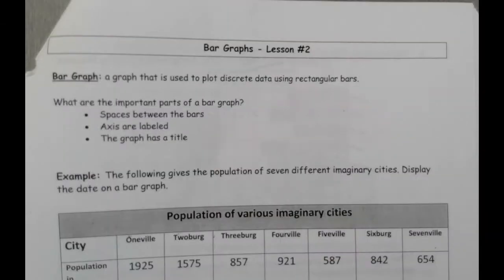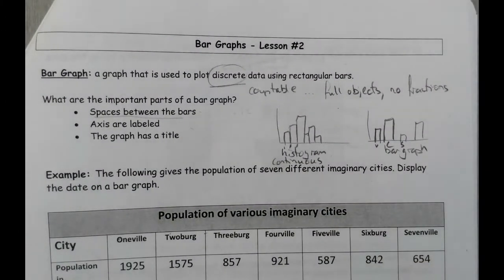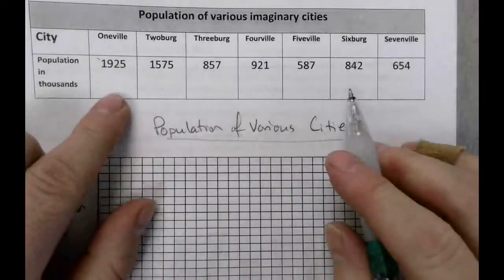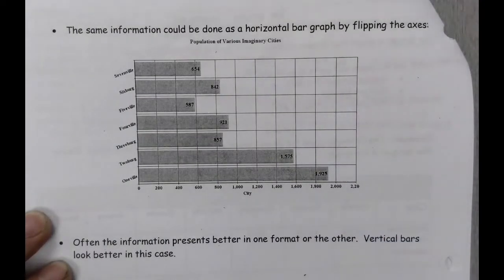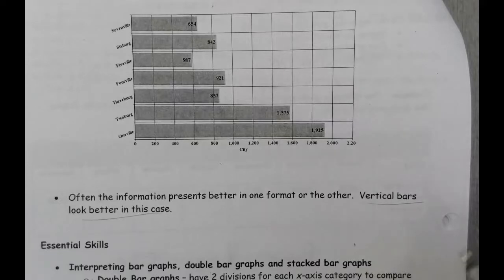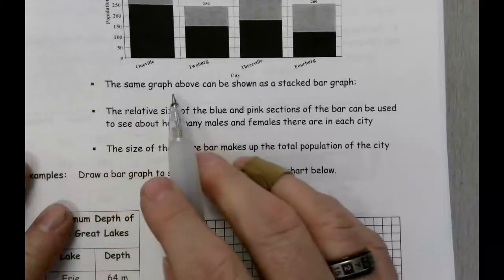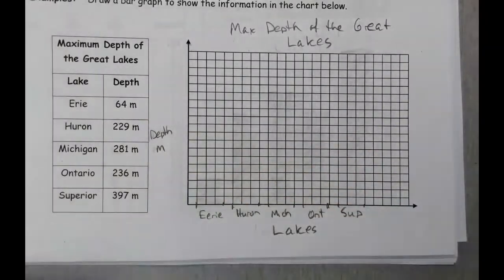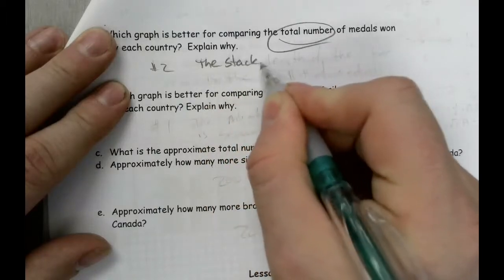Math 20 3 Bar Graphs Lesson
This video is about bar graphs.